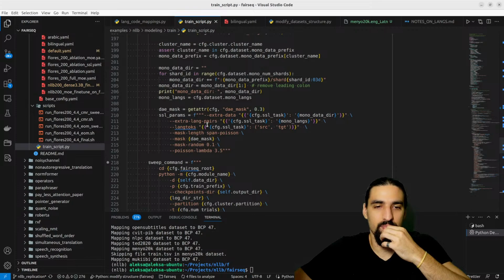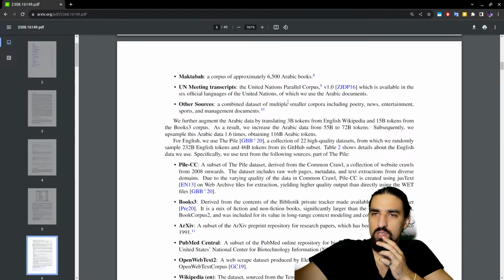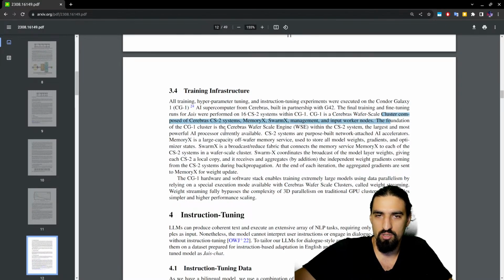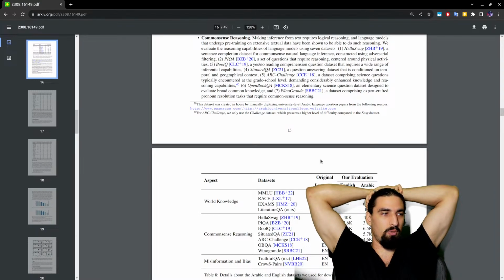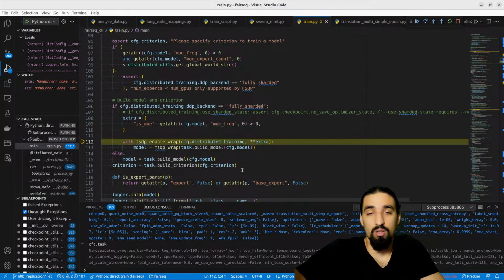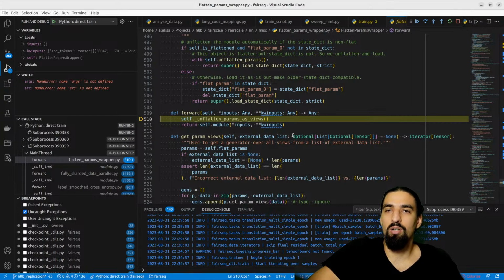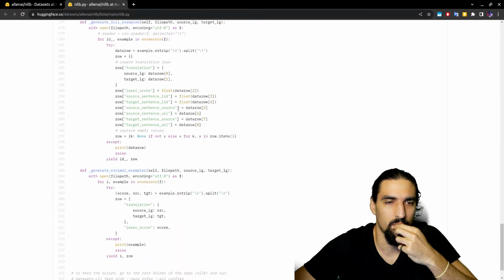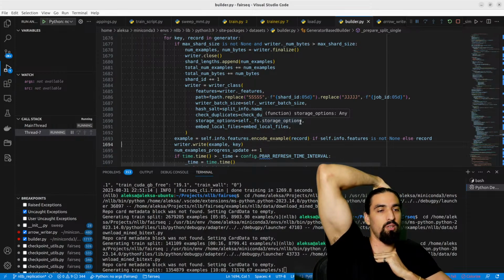Day 7: Meta NLLB - analyzing the training script, Jais paper (Pt. 4)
Filtering pipeline running in the background!
Analyzing training script & reading new Arabic LLM (Jais) paper.

Huge thank you to these AI Epiphany patreons:
Eli Mahler
Petar Veličković